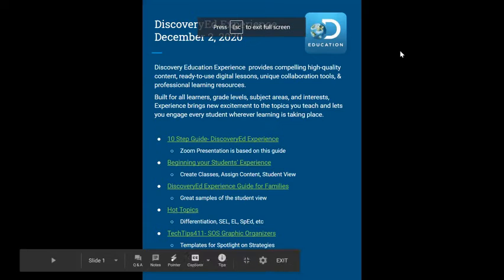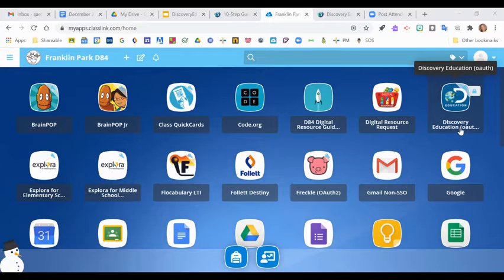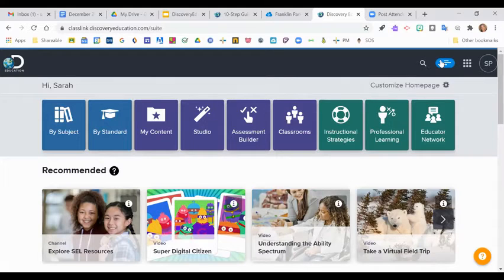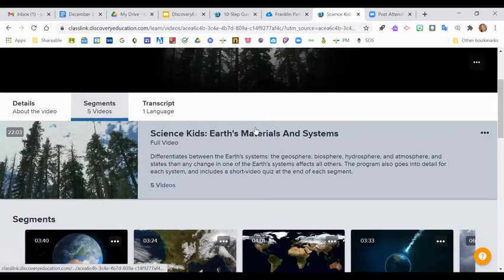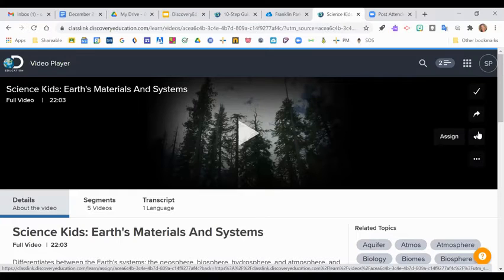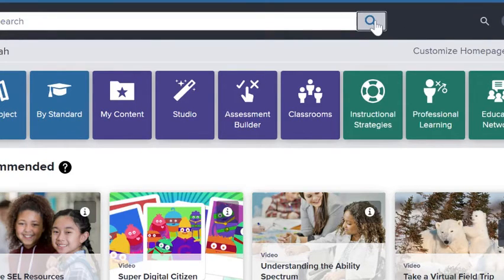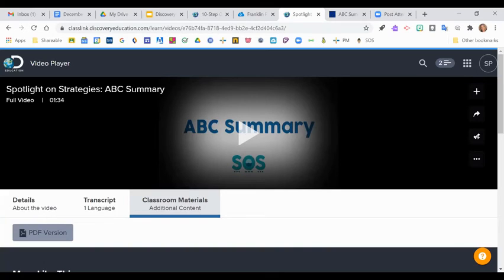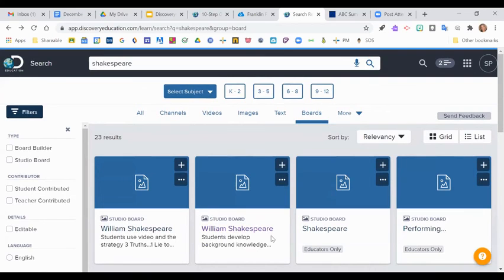DiscoveryEd Experience Teacher Tutorial